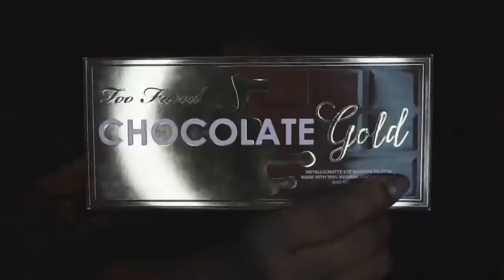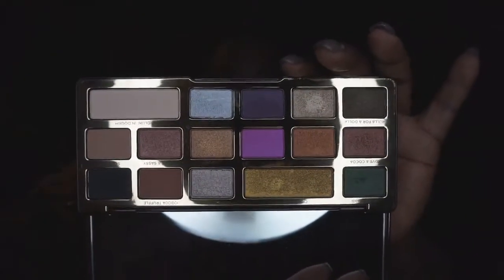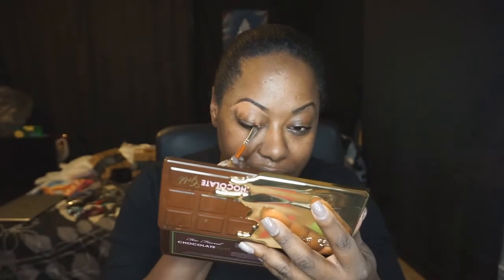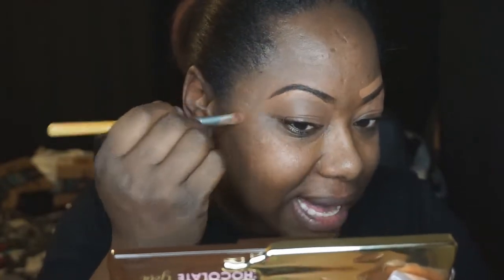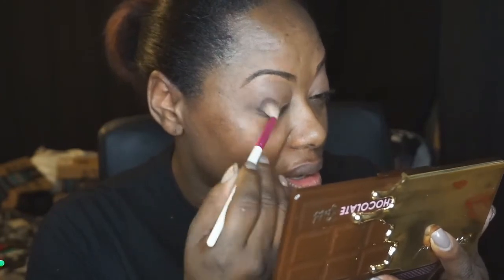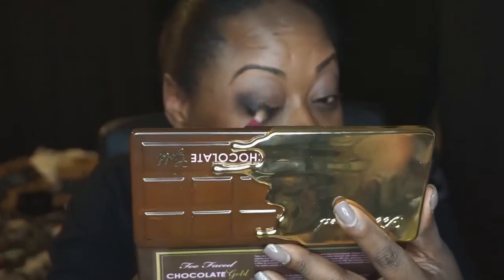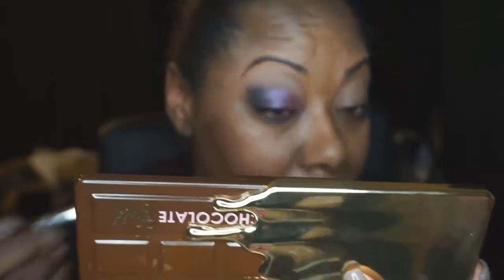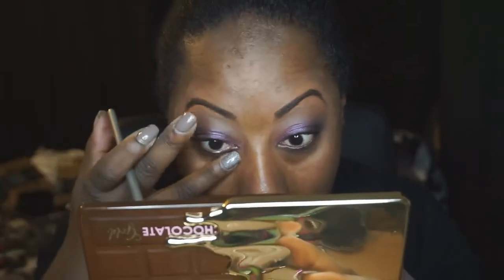Too Faced Chocolate Gold Palette: Talkthrough Tutorial/Quick Review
what's good? how ya doin?  it's ya girl Dee back with another video.
i had a few requests for a tutorial using the too faced chocolate gold palette.  i got this during the holiday season from ulta with a 20% off coupon.  the pigmentation is amazing, and probably one of the better releases that too faced had for 2017. it's $48, (or I'm seeing $49 now?)  has a full sized mirror within (that's not entirely covered in decals for once, so glad about it) and is part of their chocolate gold collection which includes a bronzer, lipgloss, highlighter and pigment.  i wasn't too interested in the other items, but i have to say that this one is worth it.  even better if you can get it with a coupon. similar to the other too faced chocolate themed palettes, this does have a cocoa scent to it, and does contain cocoa powder and (apparently) gold flecks within the shadows as well.

other than that, i hope you enjoy the video!  full makeup details are as follows:

foundation:  LA Girl Pro Coverage HD Foundation, Coffee
eyes:  so boujee/cocoa truffle (gradient) livin lavish (purple/lid) decadent (black/smoke) drippin diamonds (inner corner), rich girl (somewhere in there to help blend)
lips:  NYX Liquid Suede:  Oh, Put It on
laura mercier setting powder
brows:  benefit precisely my brow pencil, #5
urban decay all nighter concealer, dark
Artist Couture Diamond Glow Powder as a Highlight, LaPeach
ponytail:  beauty supply store, i've had it for years lol